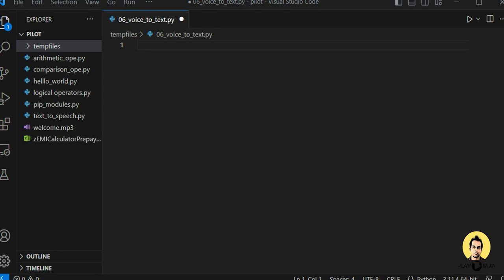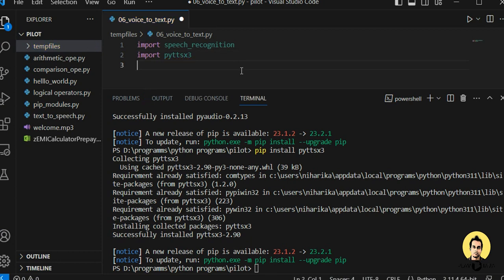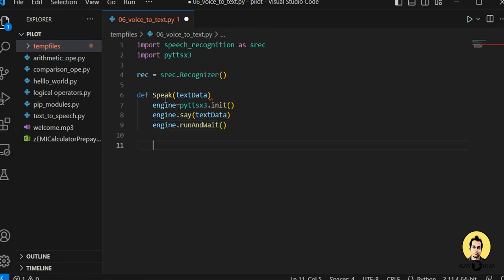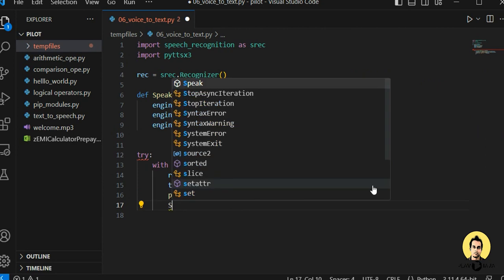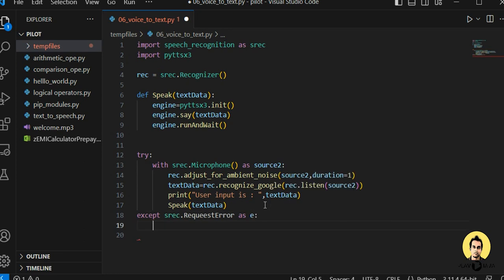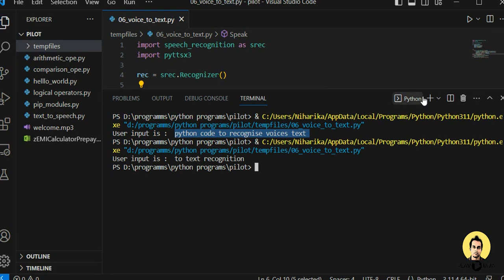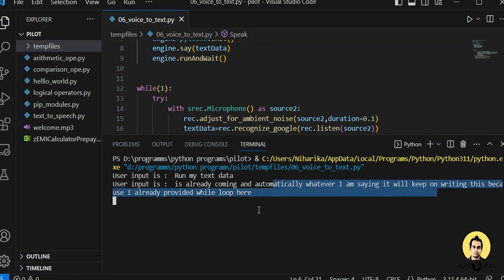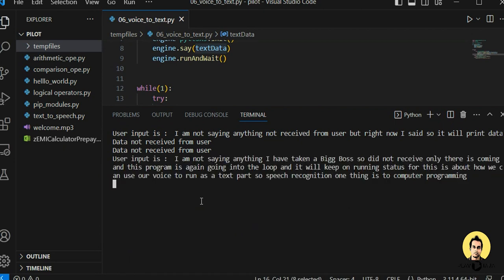Artificial Intelligence, Voice To Text, Speech Recognition,Speech To Text, Generate Text Using Voice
Hello Developers,

In this video, I have explained the speech to text recognition using python as the programming language. User voice is recognized and is converted to text.